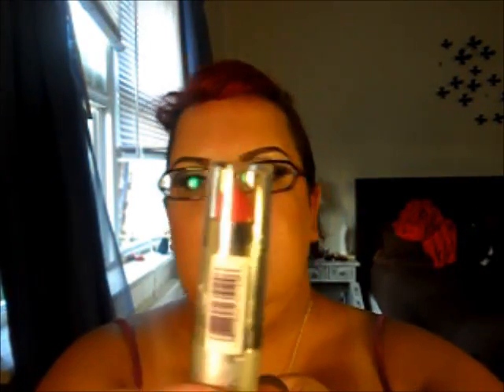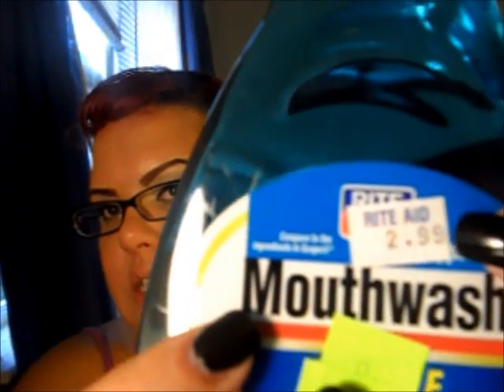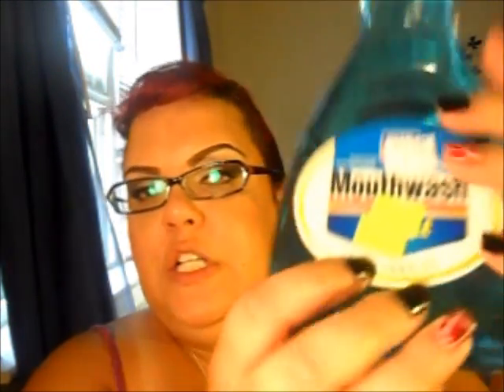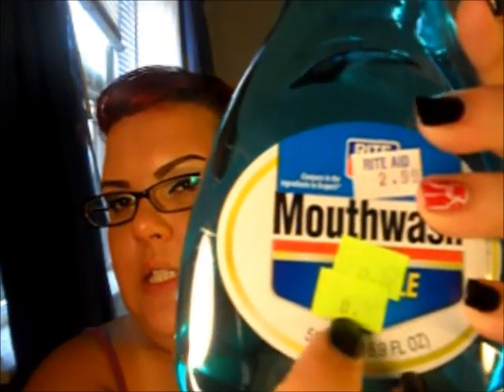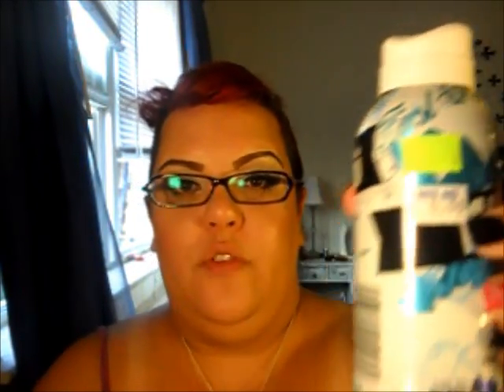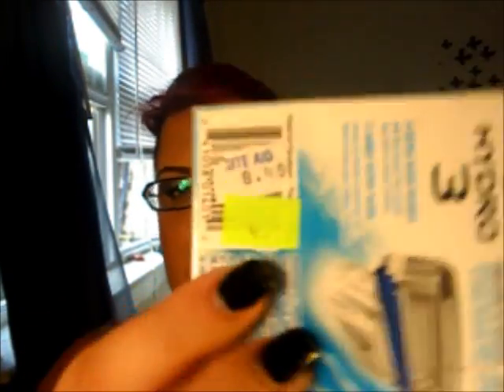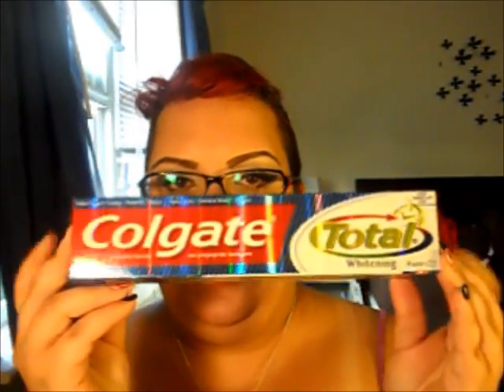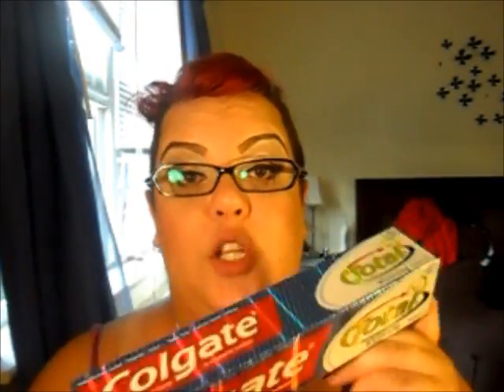Shopping the Clearance Rack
I bought EVERYTHING with my own dinero!